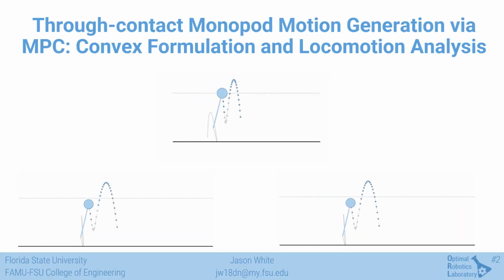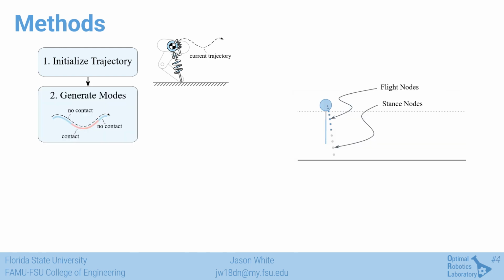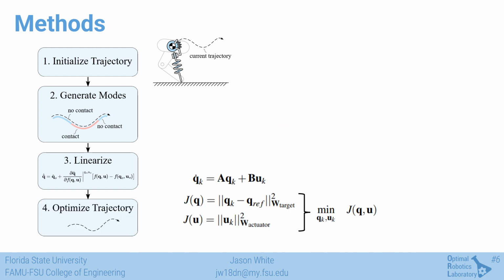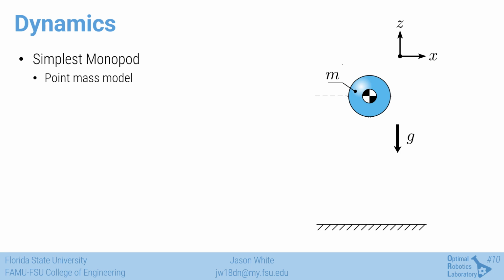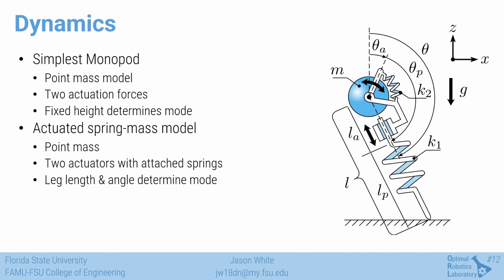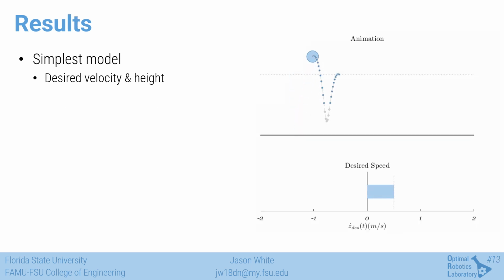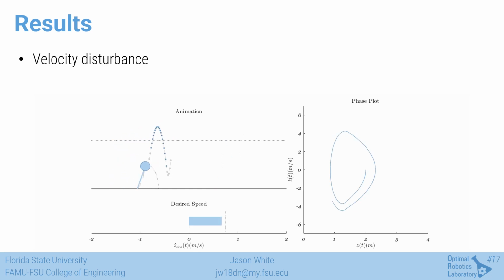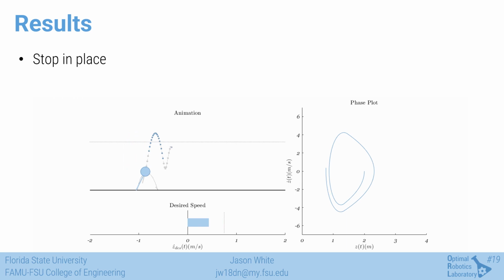Through Contact Model Predictive Control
This short video details the methods and results from a model predictive control based through contact controller. The full presentation describing the methods is not yet available, and is pending ICRA 2024 acceptance.